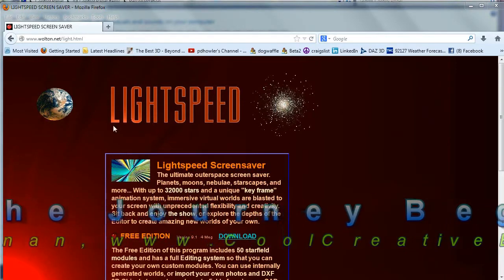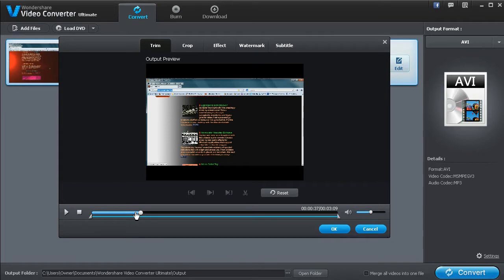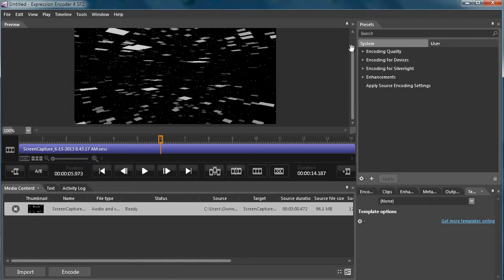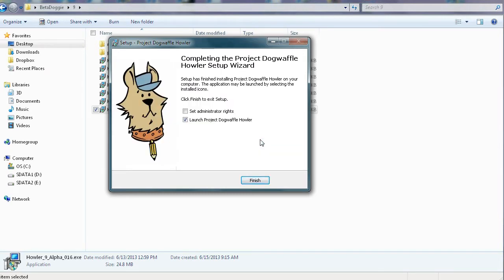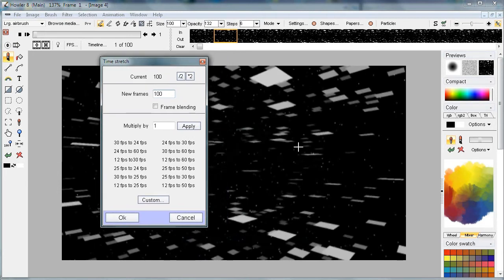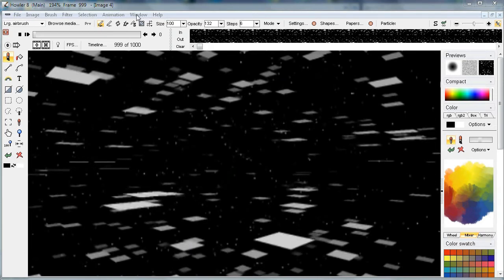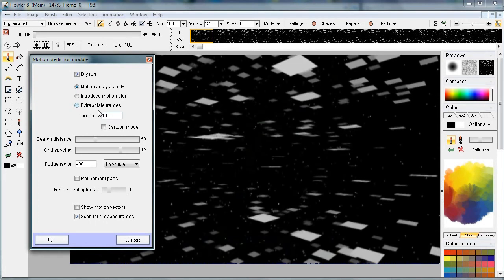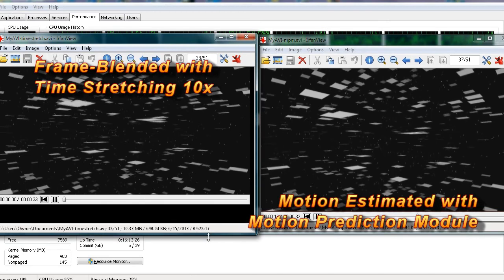Working with the Lightspeed screensaver